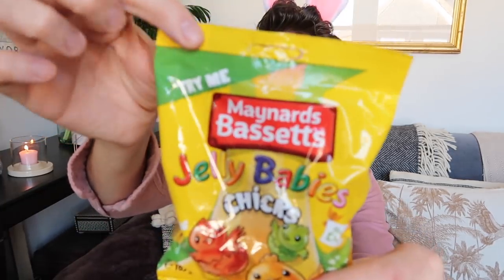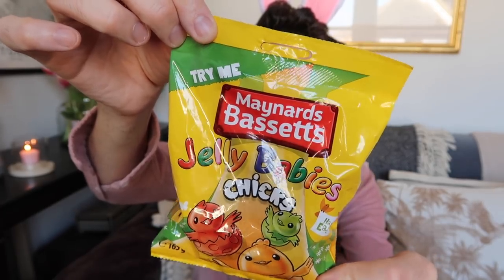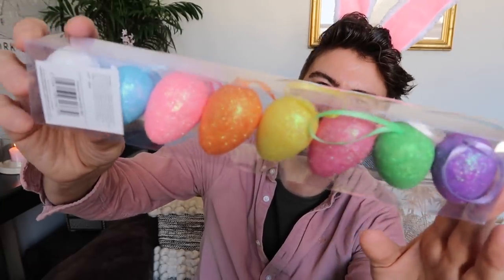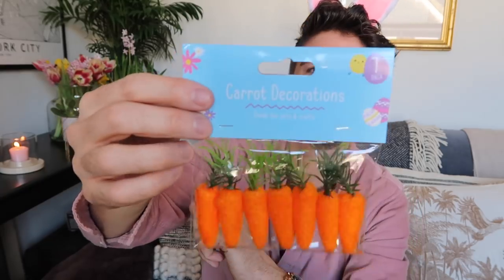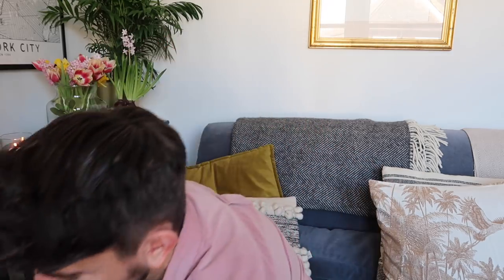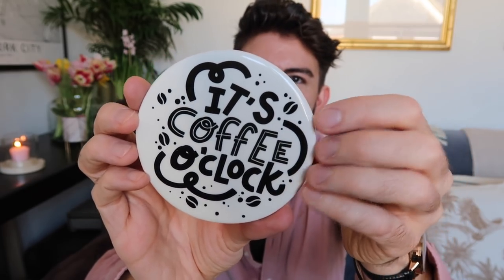BARGAIN HOMEWARE HAUL! *NEW IN* EASTER, HOME DECOR, CLEANING & GIFT IDEAS! | AD | MR CARRINGTON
BARGAIN HOMEWARE HAUL! *NEW IN* EASTER, HOME DECOR, CLEANING & GIFT IDEAS! | MR CARRINGTON
Existing customers: *** Use code MRCARRINGTON for free delivery on the app!
(Valid between 10th March-24th March)